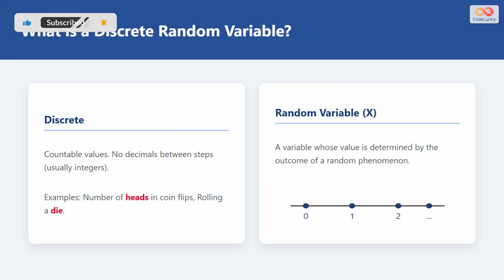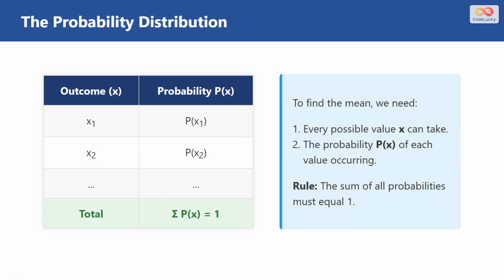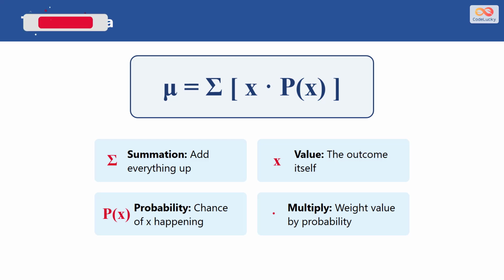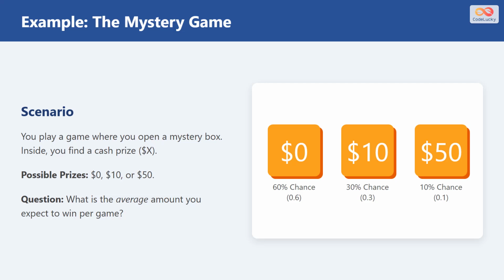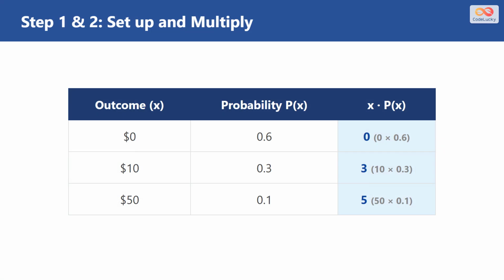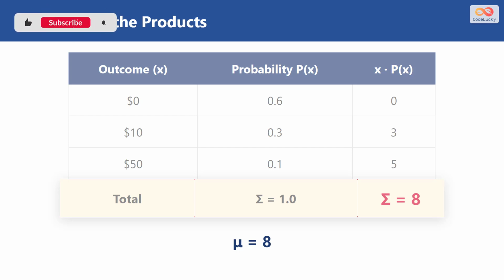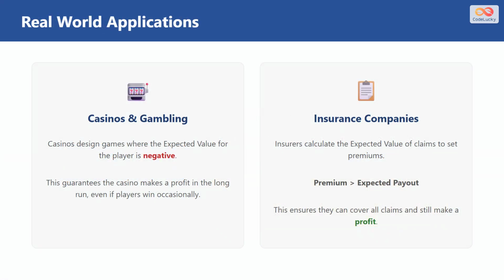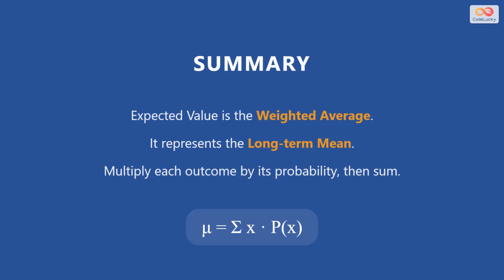Mean of Discrete Random Variable: Expected Value (Formula & Examples)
Learn how to calculate the Mean (Expected Value) of a Discrete Random Variable in this step-by-step statistics tutorial! 📊

We break down the formula μ = Σx·P(x) and use a simple real-world example to show you exactly how it works. Whether you're a student preparing for an exam or just curious about how probability works in games and insurance, this video is for you.

In this video, you will learn:
🔹 What a Discrete Random Variable is
🔹 How to read a Probability Distribution Table
🔹 The concept of 'Center of Gravity' in statistics
🔹 How to calculate Expected Value using a simple formula
🔹 Real-world applications in Gambling and Insurance

Perfect for beginners in Statistics 101! 🎓

Chapters:
00:00 - Mean of a Discrete Random Variable
00:11 - What is a Discrete Random Variable?
00:30 - The Probability Distribution
00:50 - Concept: The Center of Gravity
01:08 - The Formula
01:24 - Example: The Mystery Game
01:44 - Step 1 & 2: Set up and Multiply
02:09 - Step 3: Sum the Products
02:21 - Interpreting the Result
02:42 - Real World Applications
03:04 - Summary
03:19 - Outro